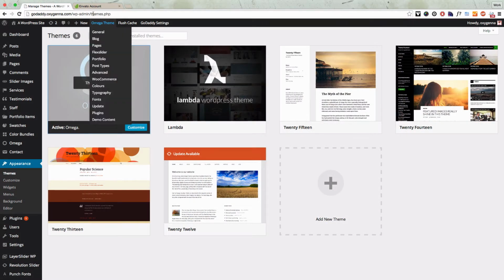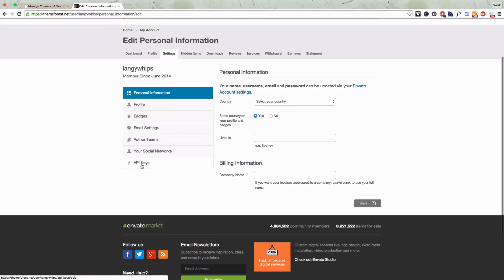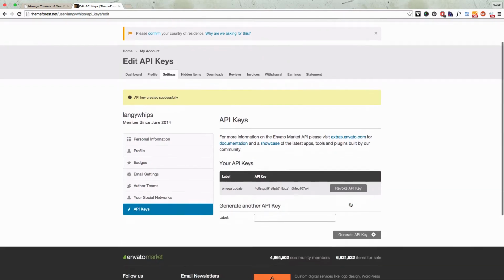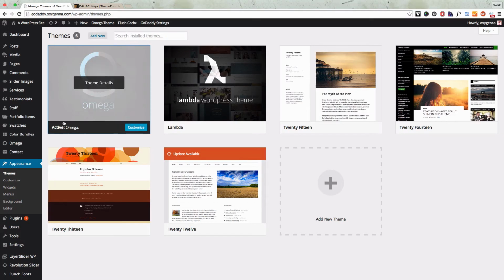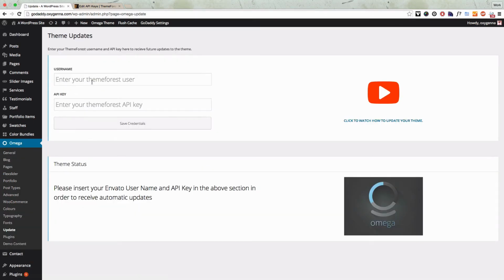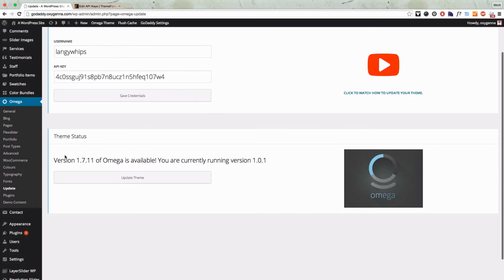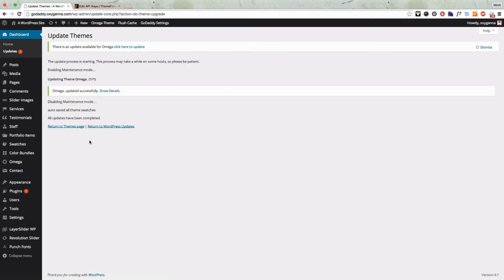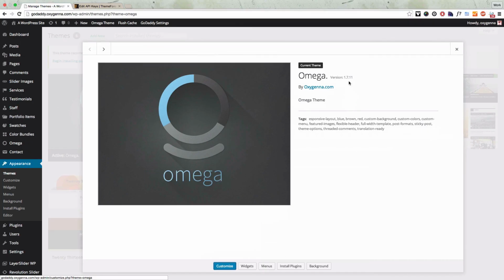How to use the new theme updater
This is a video showing you how to use the new theme updater that was added in version 1.8.0 of the Omega theme